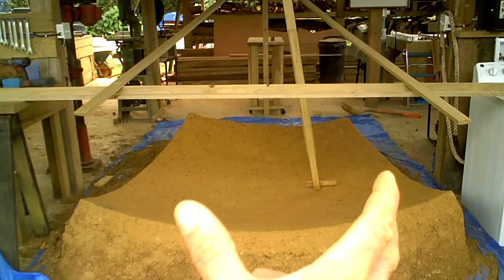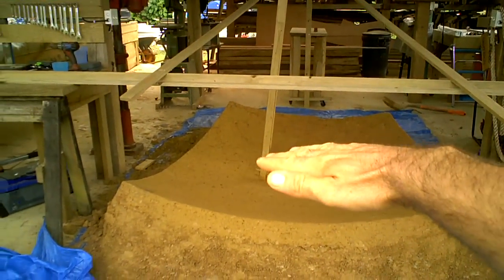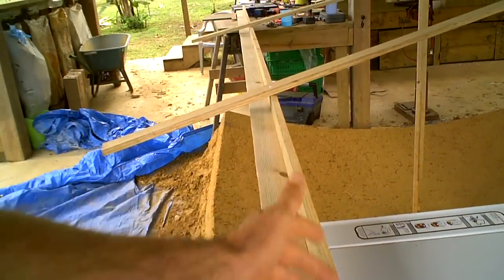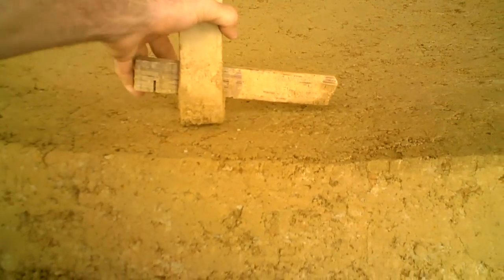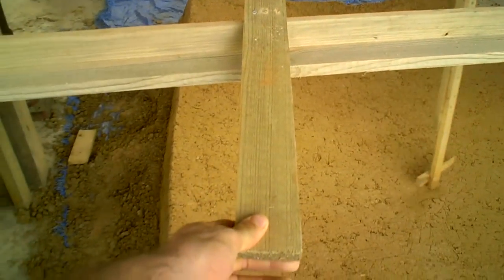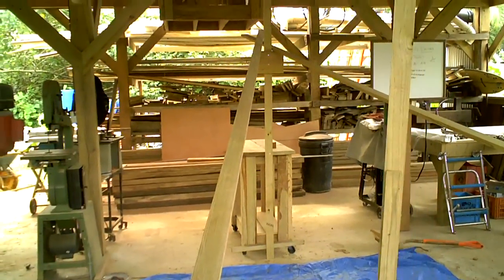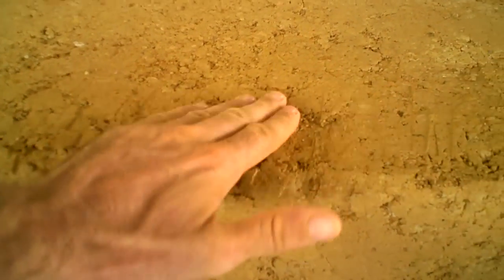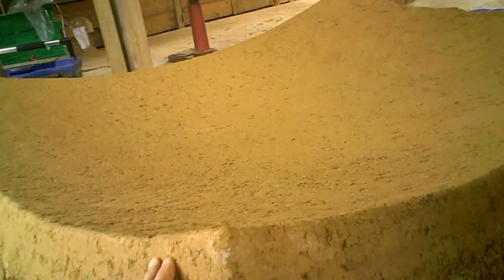Operation: Fiberglass Dome! 001 Starting the perfect mold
All the math in the world won't help making an actual spherical dome.  ...so how do you make one?  Caveman technology!  :-)  Tie a stick to the ceiling.